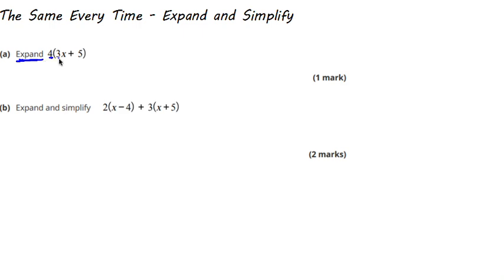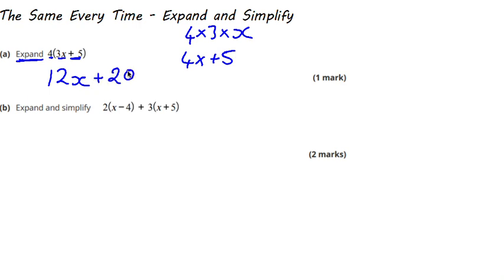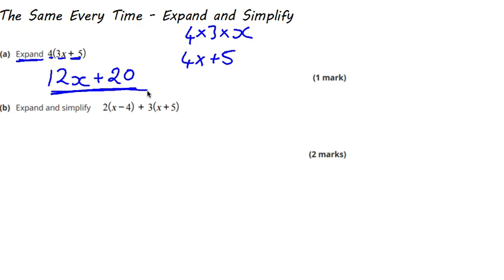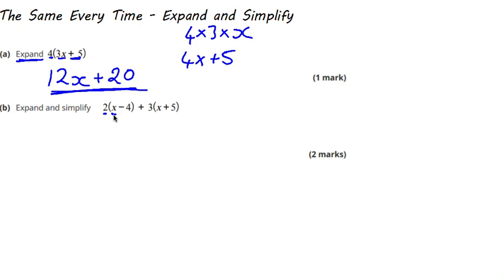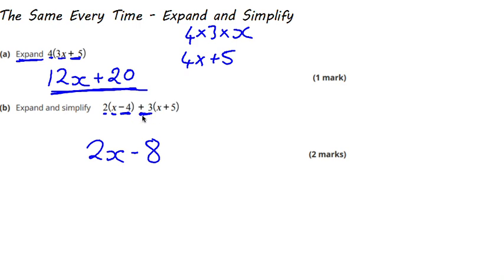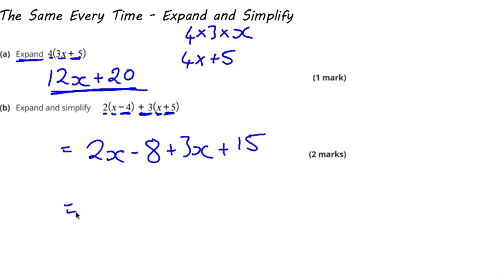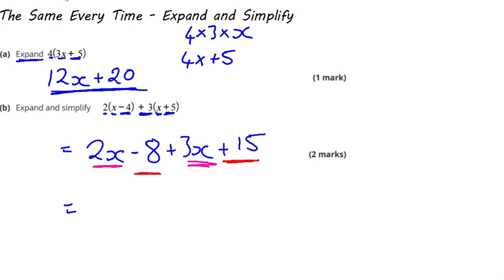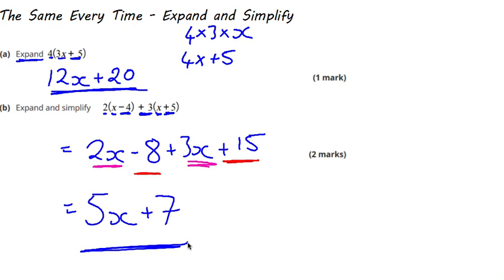The Same Every Time Expand and Simplify Video 2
The Same Every Time - Expand and Simplify.